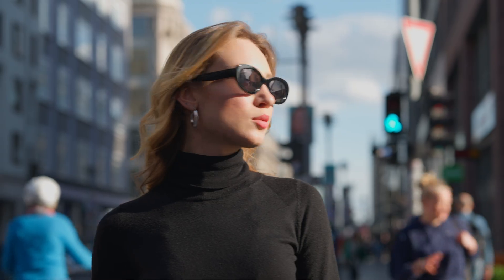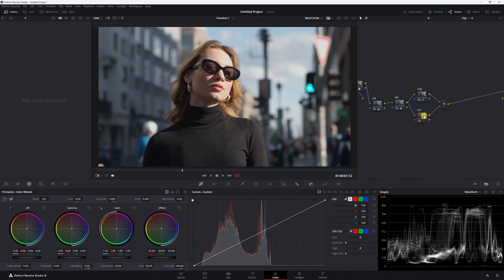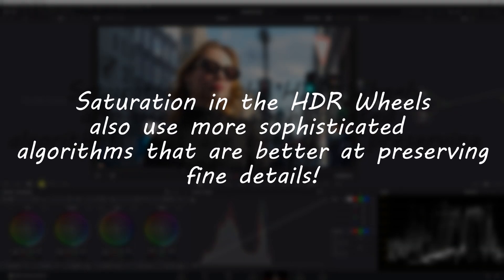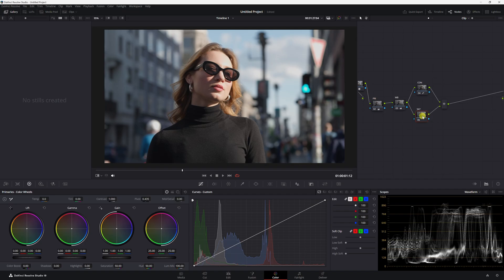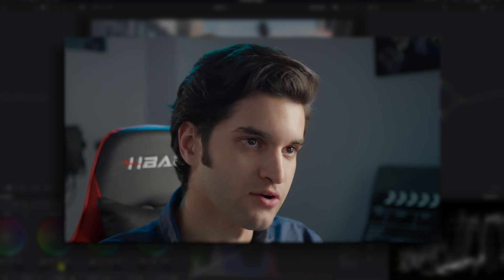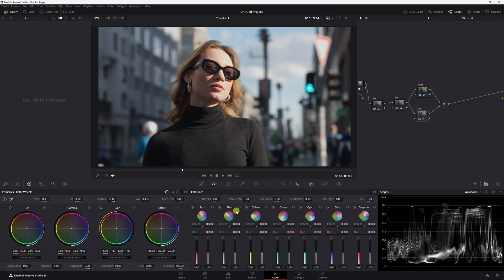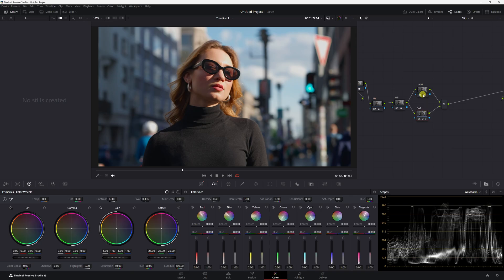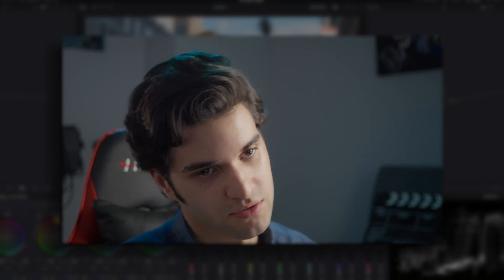How to get CINEMATIC SATURATION in Davinci Resolve 19! | FREE & STUDIO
In this video I go over 3 methods to get cinematic saturation in Davinci Resolve. Most of you are probably use to the basic method, but it leaves the image feeling very digital, cheap, and off. With these methods you can be sure that your colors will gain the density and richness that they once lacked!

TIMESTAMPS:
0:00 Intro
0:27 Shot Overview
0:50 Method 1!
1:12 Method 2!
2:24 Method 3!
3:53 Outro